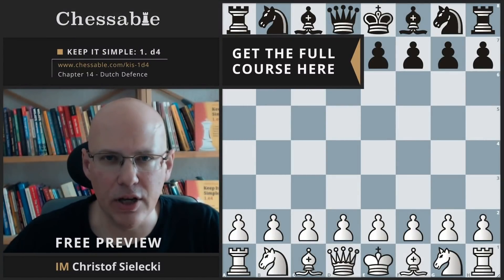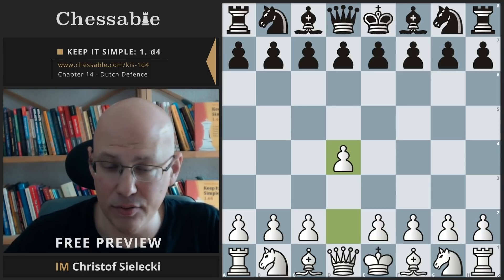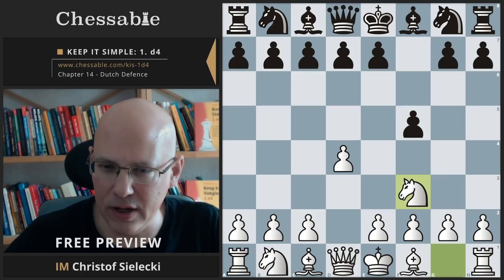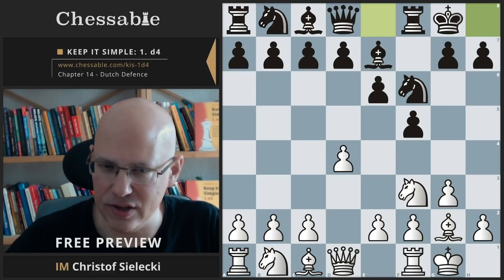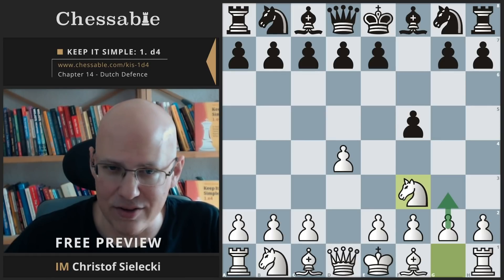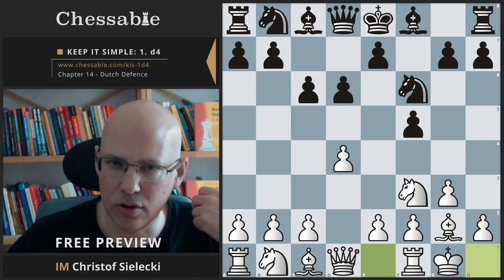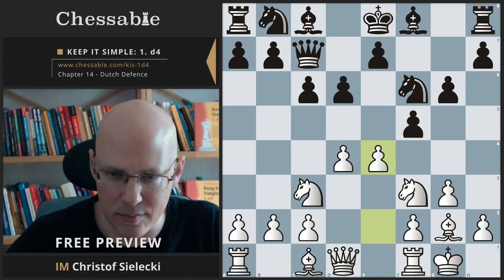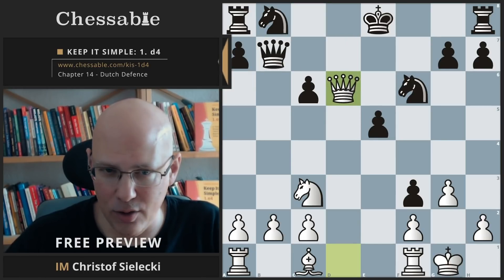KIS 1 d4 Chapter 14 Preview